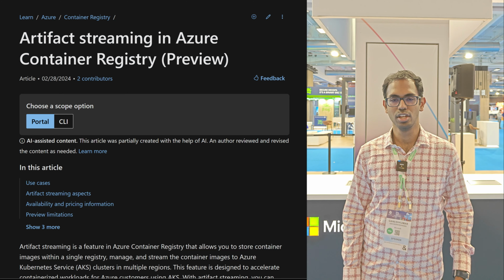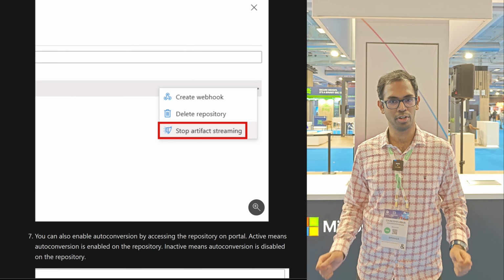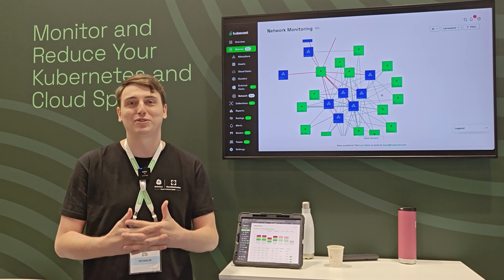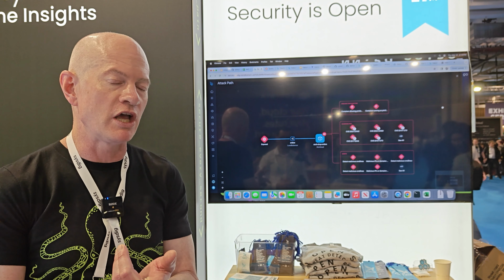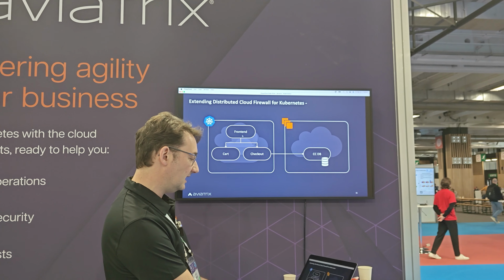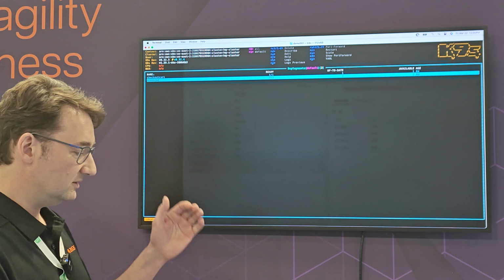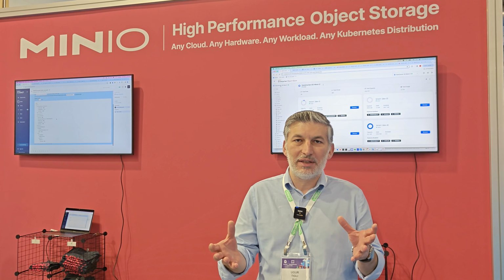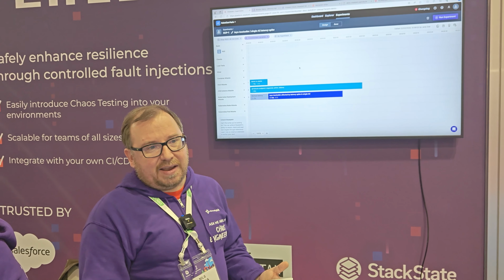Kubecon EU in Paris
I attended Kubecon Europe in Paris and made some interviews. Here is the final video.